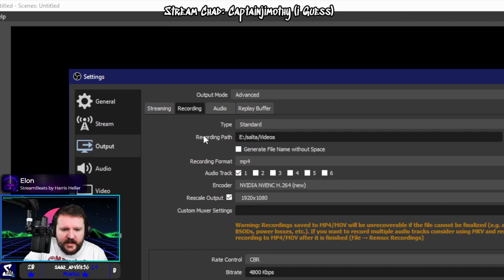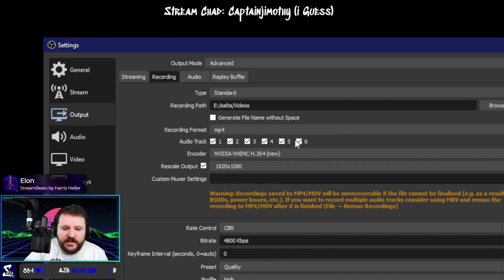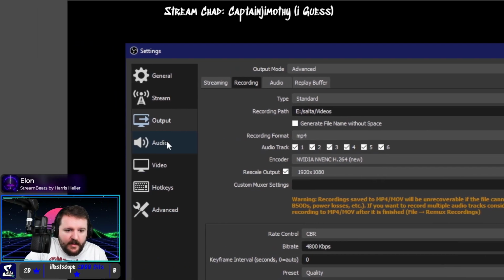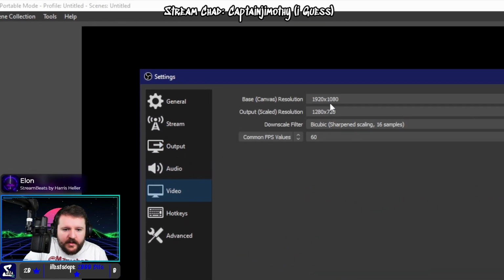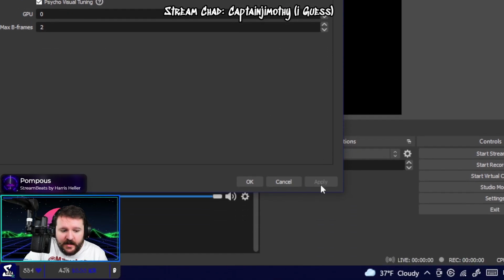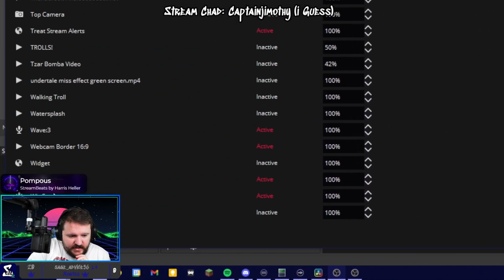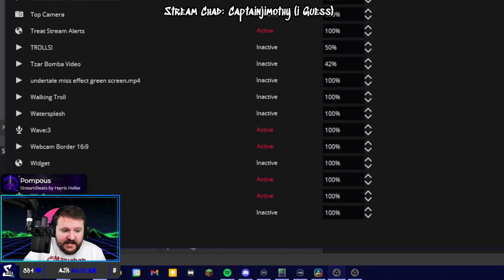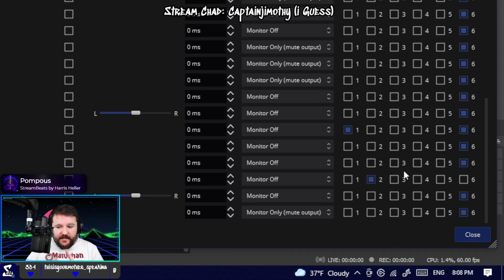Turn your LIVE STREAMS into YouTube Videos | The easy key to their success.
Everyone tells you to recycle content from Twitch to YouTube so that you aren't doing as much work. But nobody ever tells you HOW to do it! Well, in this video I show you how the pro's do it, and how you can too!

Help us reach our subscriber goal for this channel! 69% . 1.04K/1.5K
Thank you so much for the love and support! You're the best!

Also consider joining our discord where we are building a community of stream innovators and other creatives so that we can all work together to bring our content to the next level!
Our newest discord member is slippysquid2272♯0